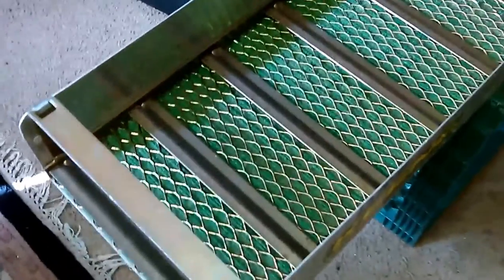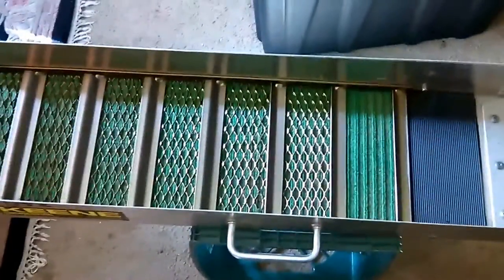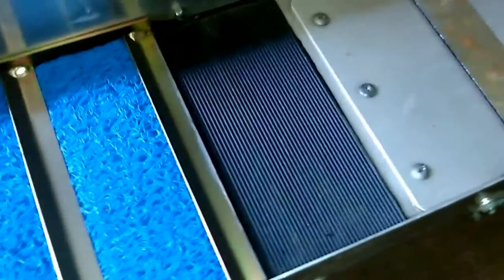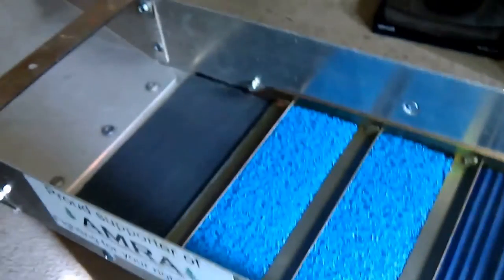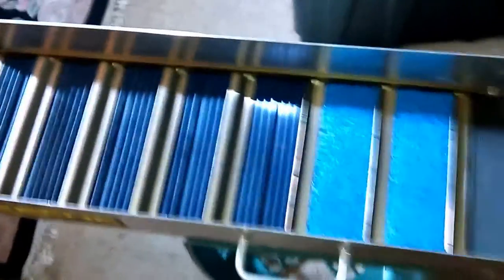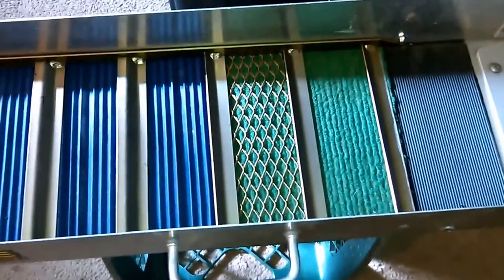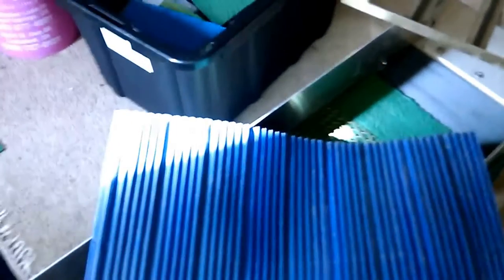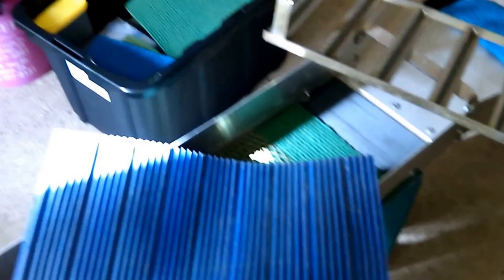Sluice Box mat configurations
Different Mat's for the A52 keene sluice ,factory carpet, Hilow rubber riffle mat with moss , And Hilow mat with a section of carpet & some raised expanded metal ! fun! to play with different capture zones! Gold Luck out there!